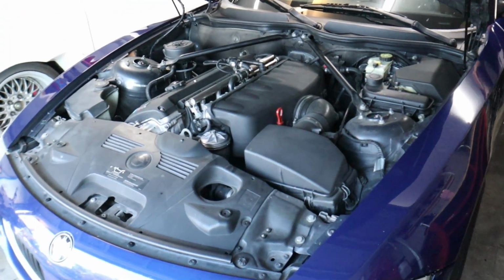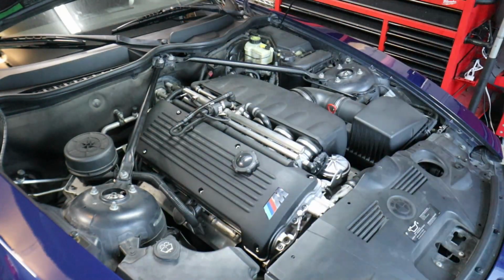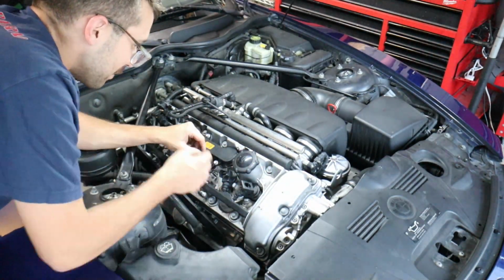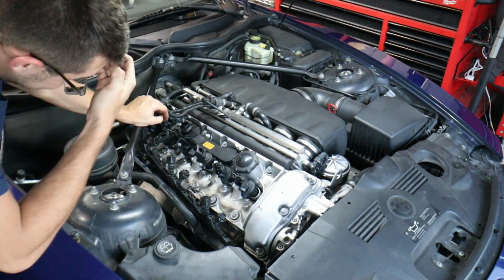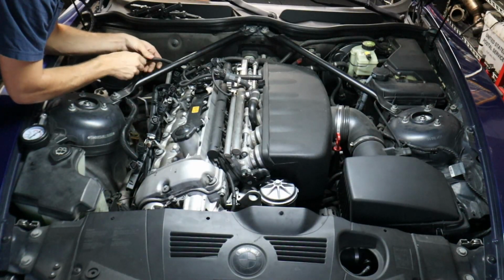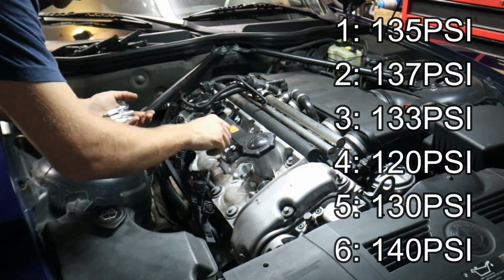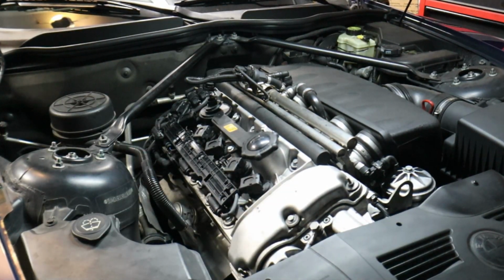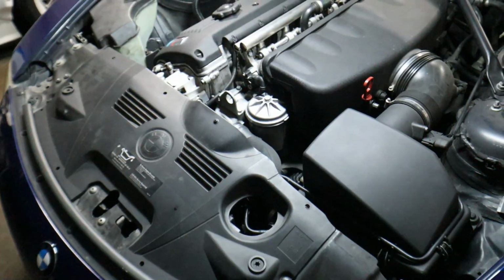COMPRESSION TESTING a 160K MILE S54 Motor! What are the NUMBERS?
Today, my friend Andre stopped by so we could perform a compression test on his Z4M motor, the famous S54. This car is currently for sale, and some potential buyers wanted to see how healthy the engine was, so we tested it!

2006 Z4 M-Coupe Mod List:
Epic Tune
Euro headers, DKF catted section 1, Stock x pipe, Remus mufflers
Auto Solutions short shifter assembly
Bilstein B12 suspension kit
3.92 gearset with Wavetrac LSD (not the stock m-variable diff) from Diffsonline.com.
Rebuilt Vanos (all the upgraded seals, anti rattle splines, S62 diaphragm springs
Beisan upper chain guide
Rogue engineering oil pressure line
Cryo treated exhaust hub
New OEM vanos oil pressure accumulator.